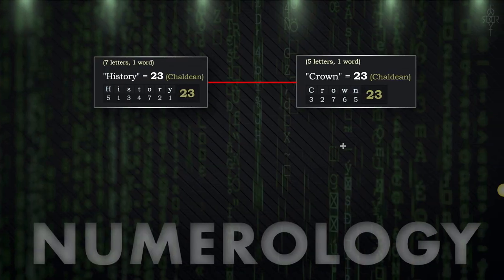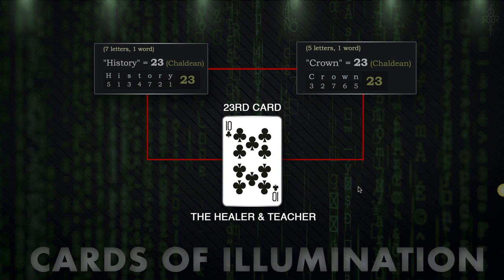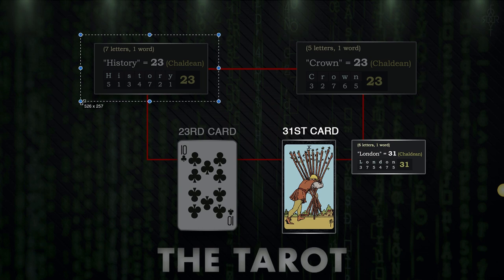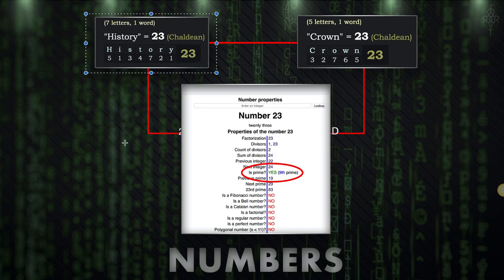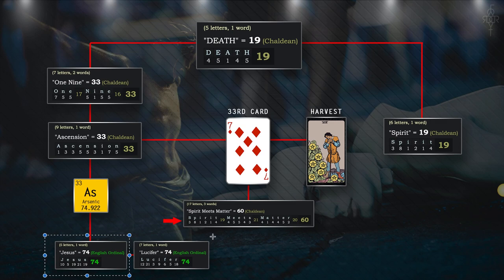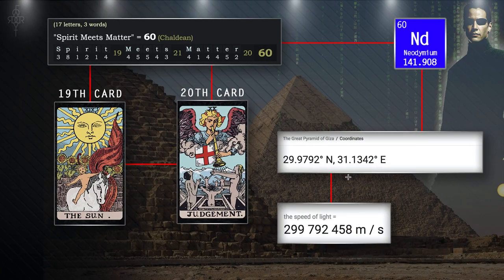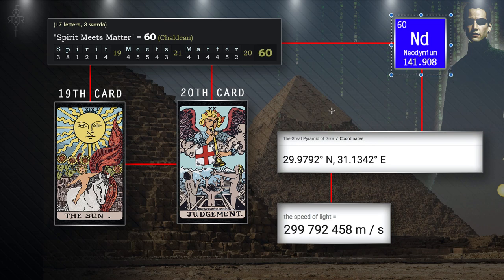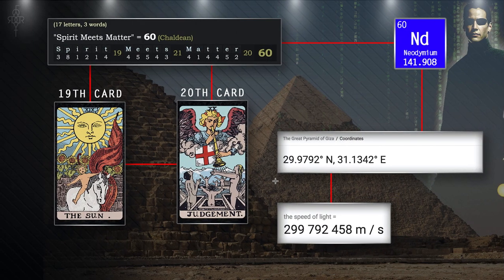DEATH DECODED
DEATH is one of the most feared aspects one will face during their lifetime. it's revered as one of the most controversial topics in the Esoteric world since many believe Death is the transformation of the physical back into the spiritual.

What can Numerology, Alchemy, Poker cards and the Tarot tell us about what Death might really mean?

0:00 - 10:28 --- methods of Decoding
10:29 - 21:39 -- Presentation